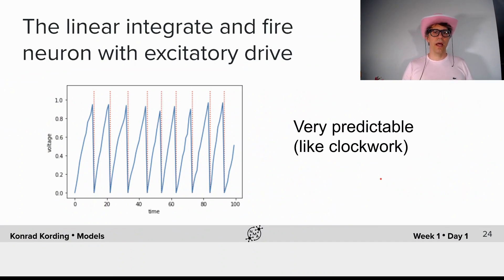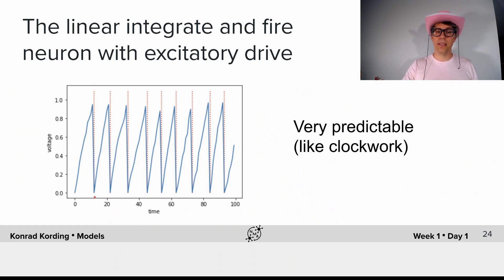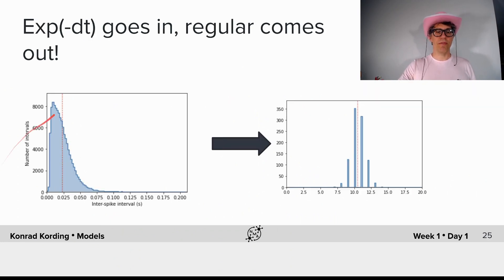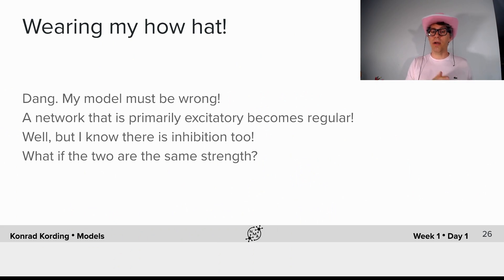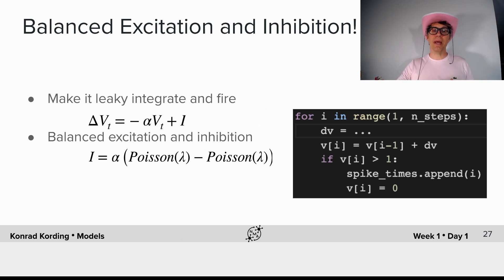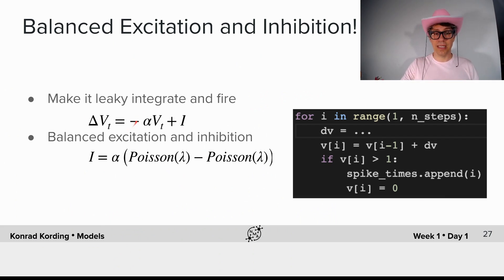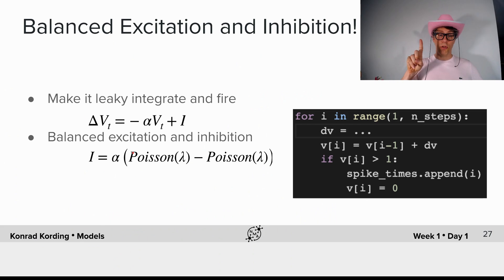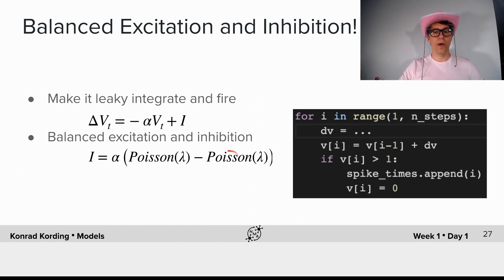Model Types Tutorial 2 Video 2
Description: We introduce linear integrate and fire neurons (LIF) and show that the excitatory drive of such neurons cannot easily reproduce the ISI statistics.

We thank Martin Irani for editing this video, Kelly Mahaffy for manually editing the English captions, Shuze Liu for Chinese translation and Jesus Ballesteros for Spanish translation.